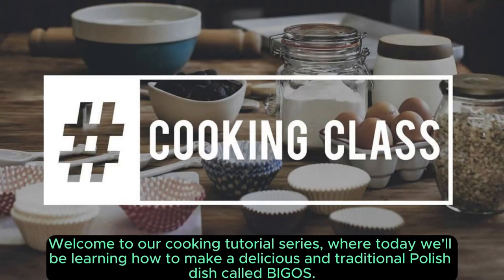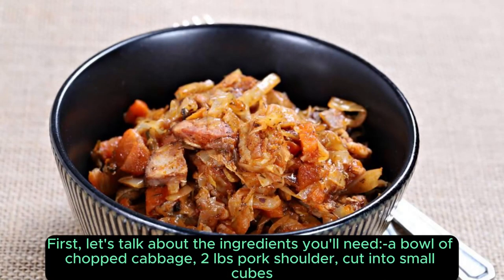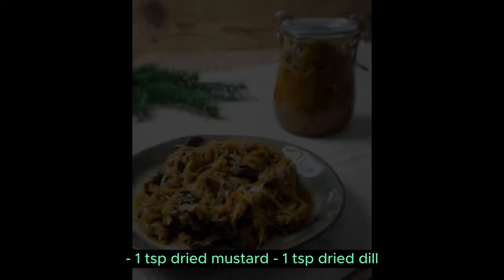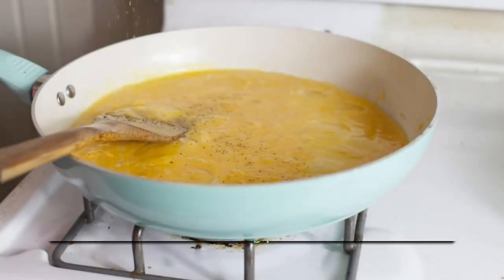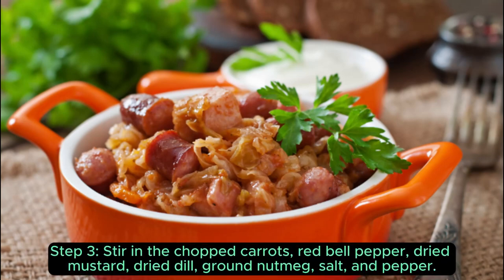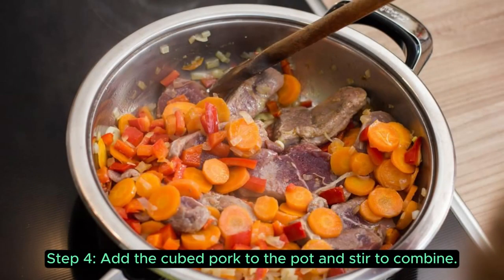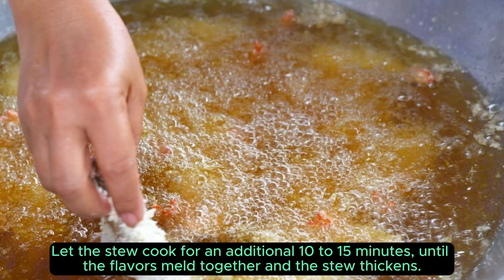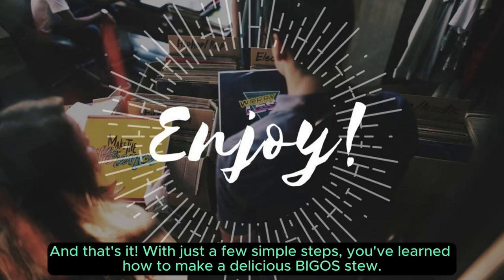Bigos - a delicious traditional Polish dish / Bigos－一道美味的傳統波蘭菜餚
Learn how to prepare BiGOS , one of the best traditional Polish dishes !
For children , a parental guidance and advisory required while preparing meals at home.
學習如何準備 BiGOS，這是最好的傳統波蘭菜餚之一！
對於兒童來說，在家做飯時需要父母的指導和建議。